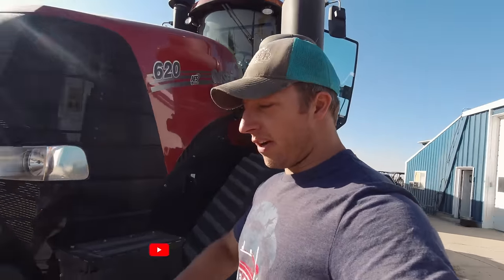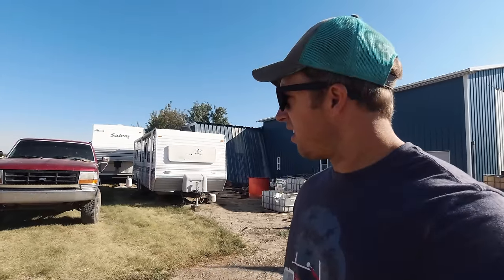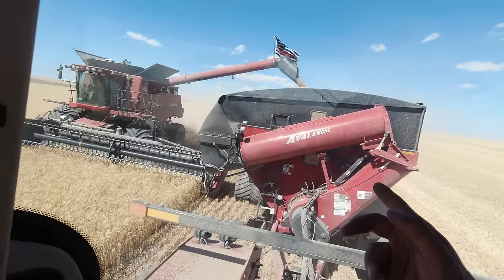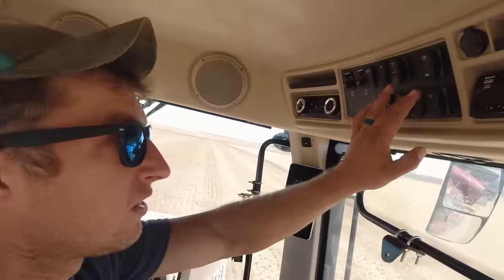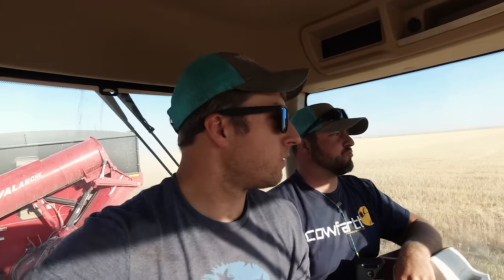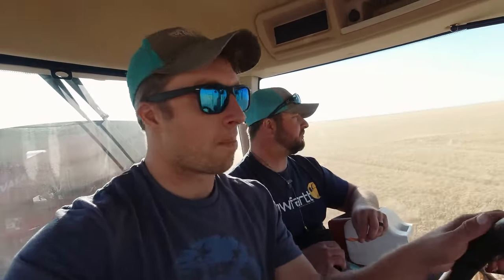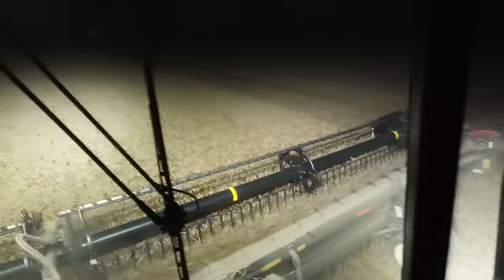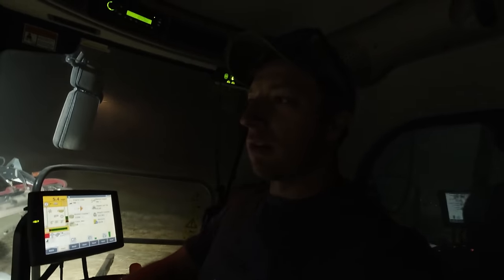Making WHEAT 🌾 WORMS!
Loftness grain bagger has been working like a charm. Plus we get into some of the best wheat yields we've seen in a long time! And Hollywood gets demoted to the combine, BEASTBINE!

►SPECIAL THANKS TO OUR CHANNEL PARTNER CASE IH!

►HATS, SHIRTS & MORE? CLICK HERE!

►NEED A LOGO? SARAH WELKER CAN HELP!

►SEND US MAIL!